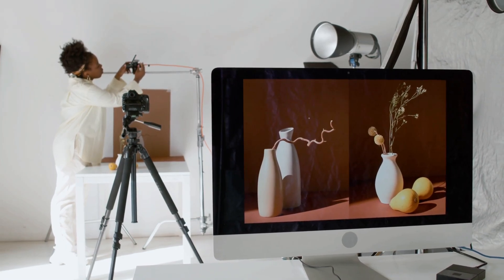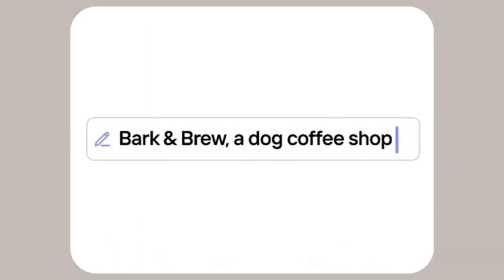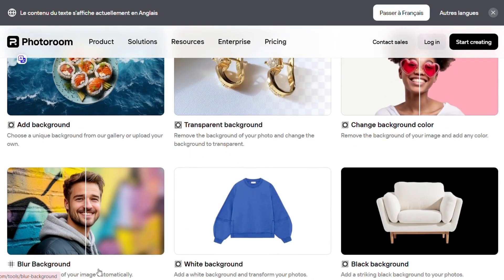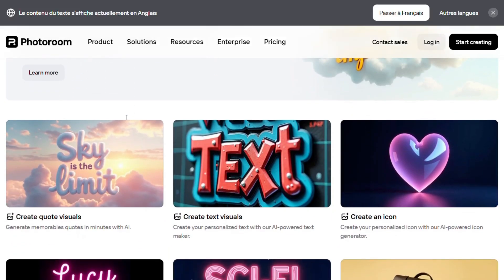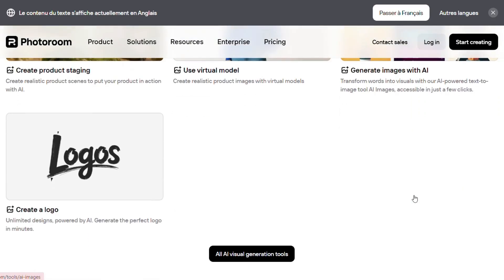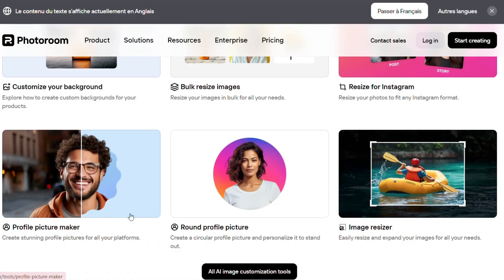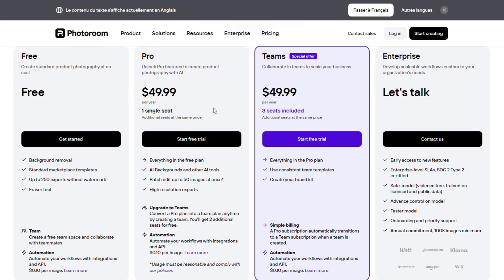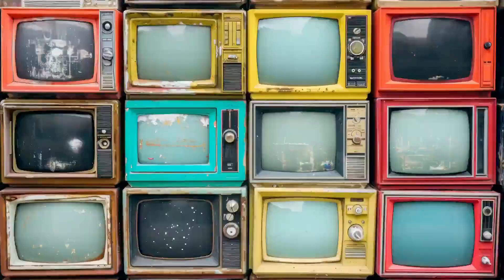Photoroom AI Review 🎨 | Best Tool for Background Removal, Product Shots & Visual Creation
Discover how Photoroom helps you create professional visuals in seconds — with zero design experience.

In this video, we explore how Photoroom empowers you to:
🖼️ Remove or change image backgrounds automatically
🤖 Generate studio-quality product photos using AI
🎨 Add shadows, filters, and realistic AI backgrounds
🪄 Retouch, brighten, upscale, or batch-edit your images
🛍️ Turn simple photos into ads, posters, and social media content

Whether you're a small business, content creator, or e-commerce seller — Photoroom gives you all-in-one creative power.

🚀 Free and paid plans available — explore what works for your brand.